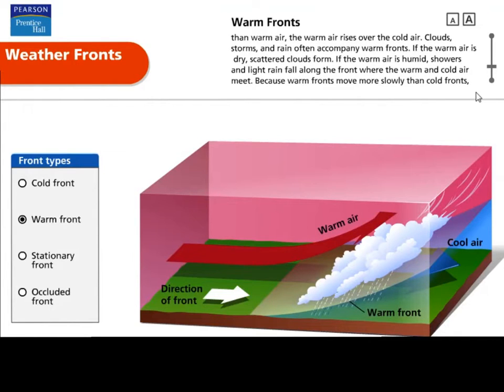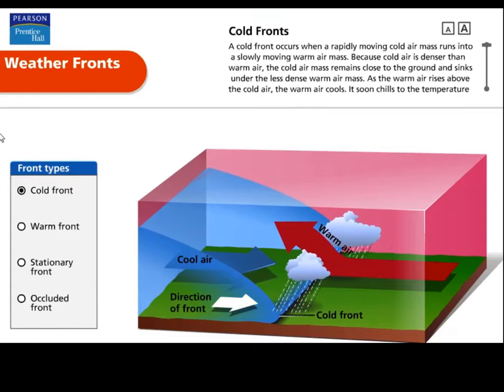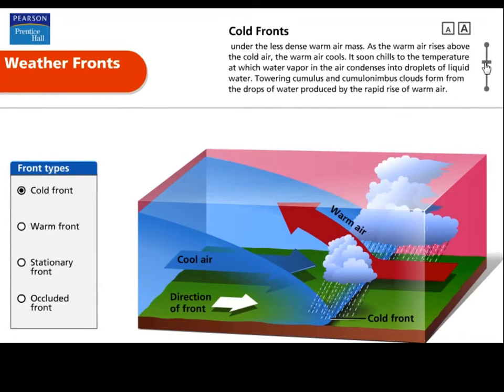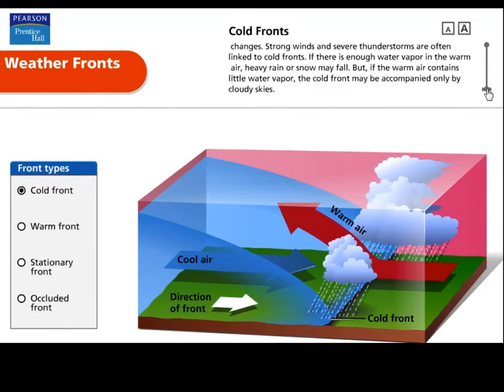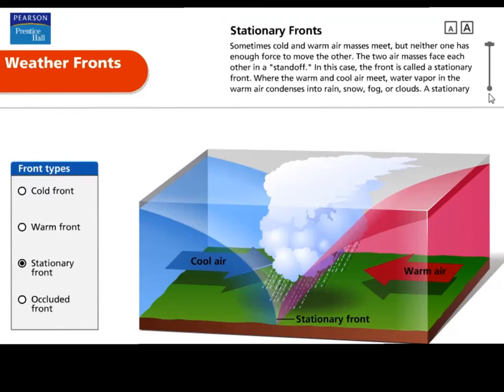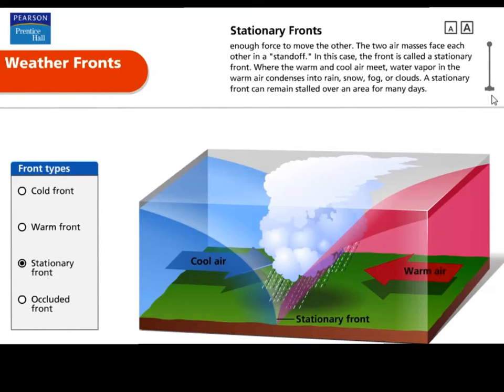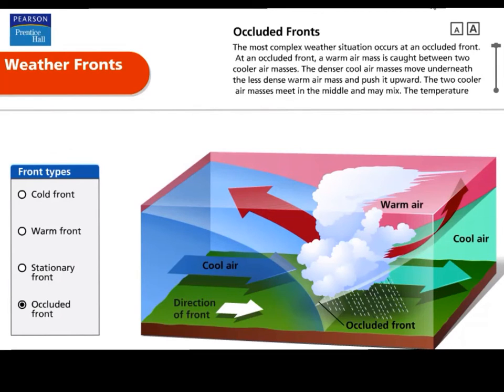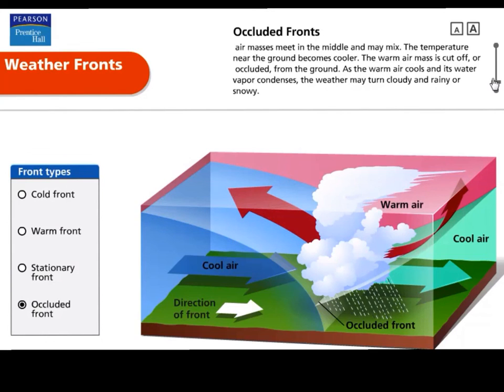Weather Fronts Animations